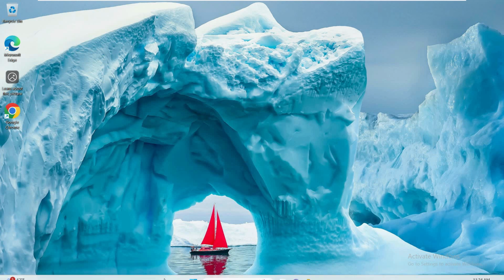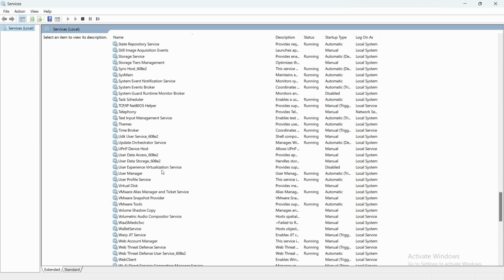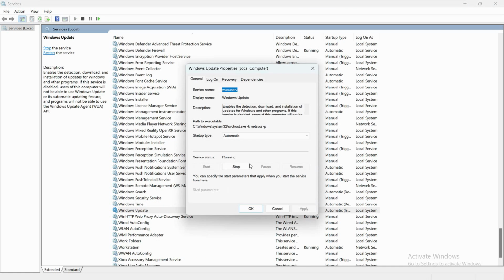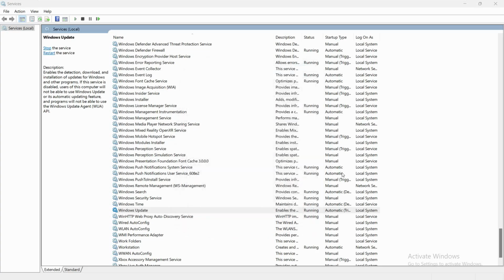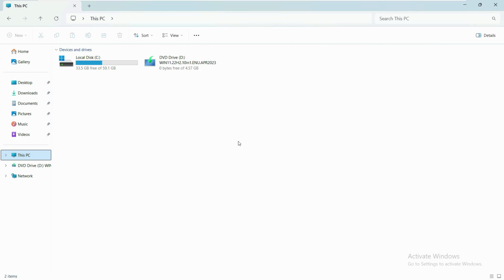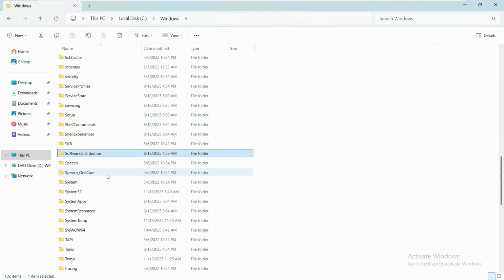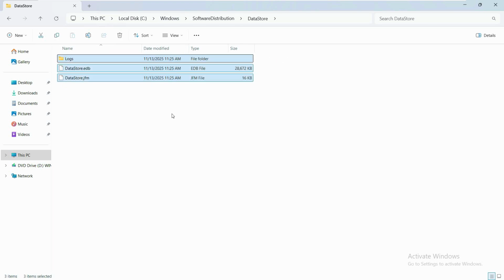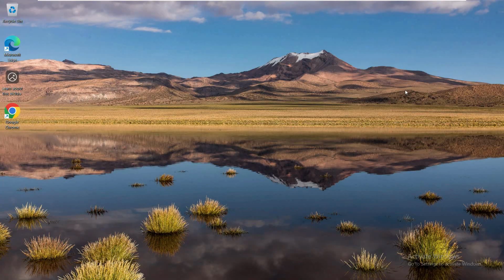How To Fix Potential Windows Update Database Error Detected Step By Step Full Guide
Learn how to fix the “Potential Windows Update Database Error Detected” issue to ensure smooth updates on Windows 10 and 11. This step-by-step tutorial resolves database errors preventing updates.

✅ Issues addressed / topic variations:

How to repair Windows Update database errors.

How to fix issues blocking Windows updates on Windows 10 and 11.

How to reset update components to resolve database problems.

How to troubleshoot update failures due to corrupted database files.

After this guide, Windows updates will function correctly, and database errors will no longer interrupt your system.